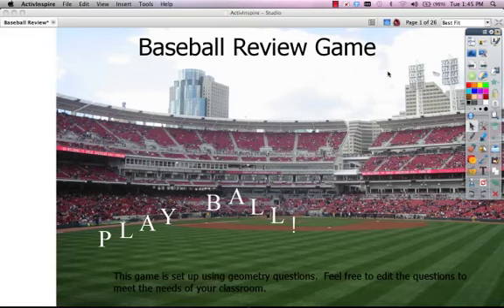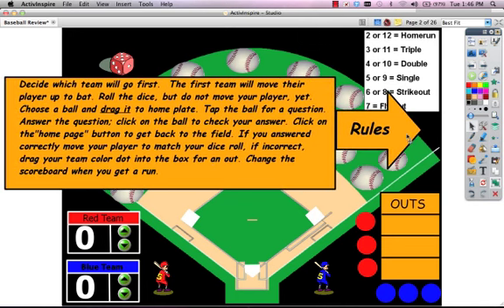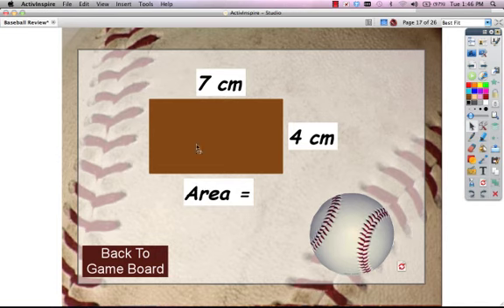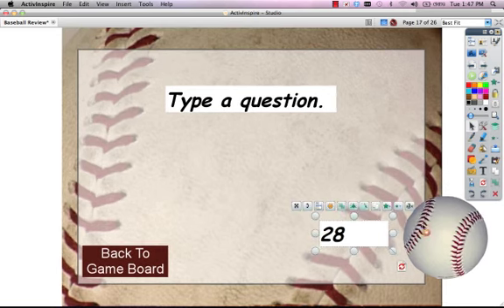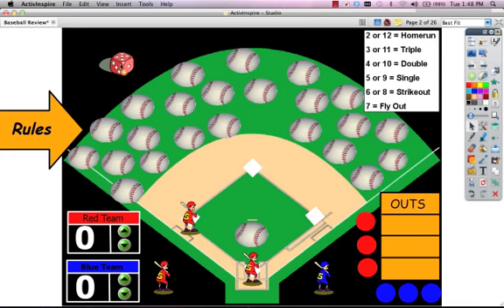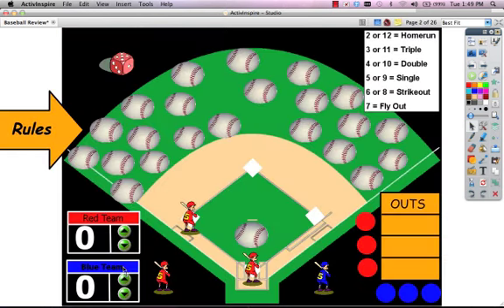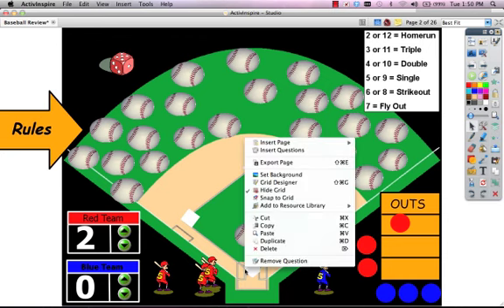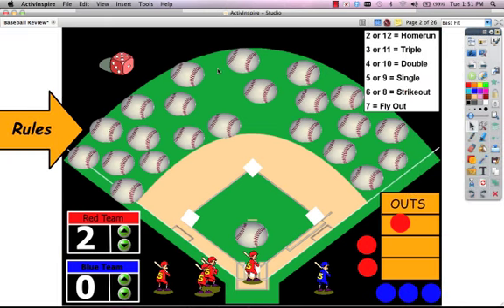Baseball Review Game